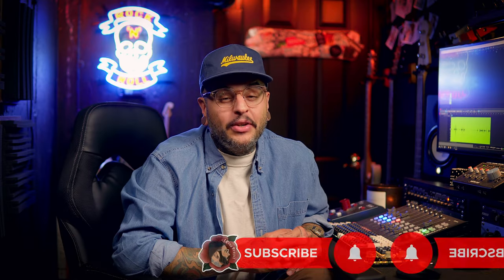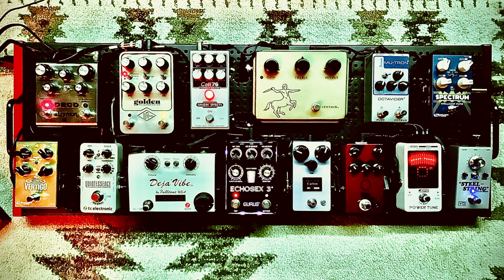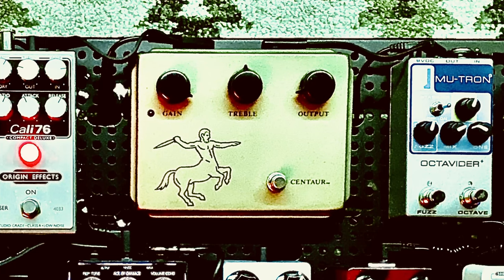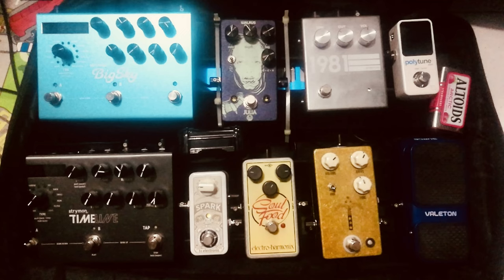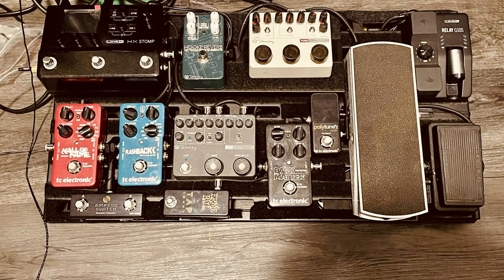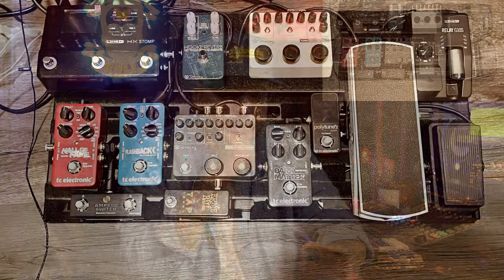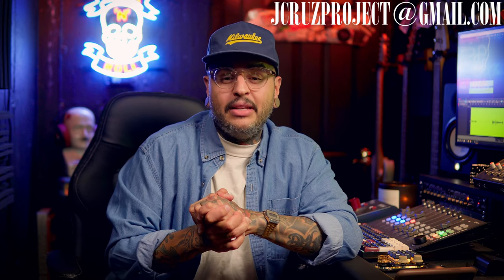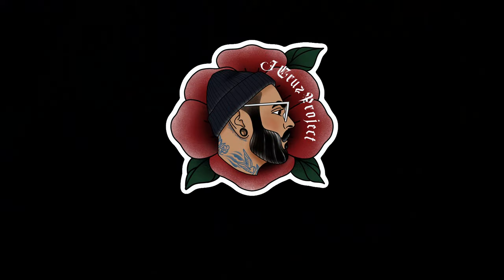A real KLON!?!? (Reacting to YOUR PEDALBOARDS-Part 10!)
Can't believe it...PART 10!!! I react to your pedalboards and discover an ACTUAL KLON!!!

-ioStation 24c
-Jackson Audio Broken Arrow
-Jackson Audio Golden Boy
-Ibanez Parlor Guitar
-Nick Johnston Schecter Guitar
-Warm Audio WA273-EQ
-Art SCL2
-Furman M-8Dx
-Monoprice Studio Desk
-Solid State Logic SSL 12